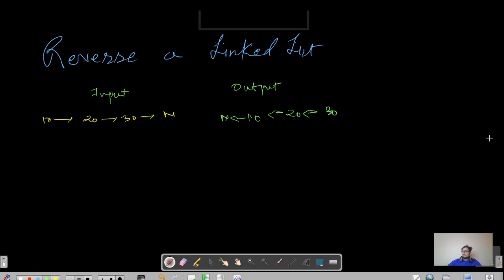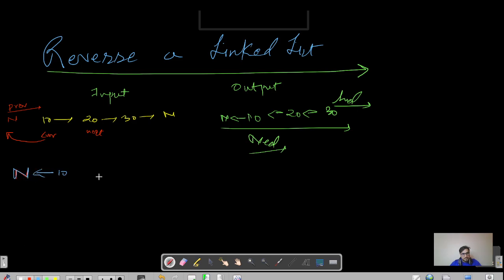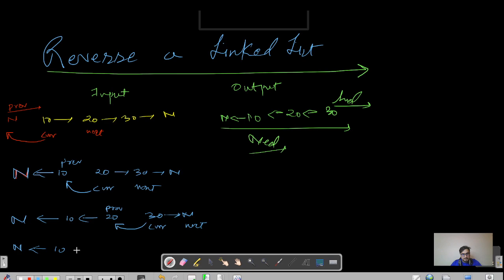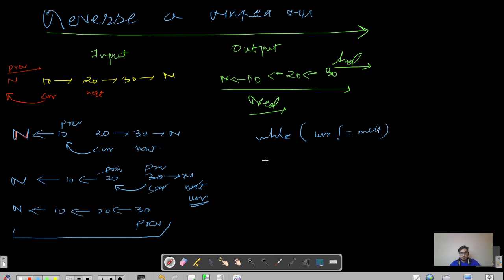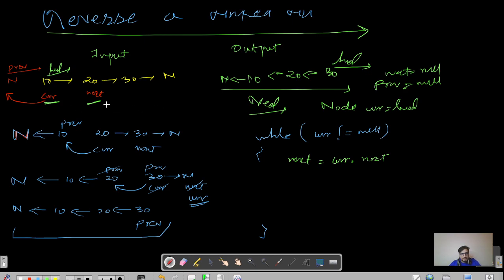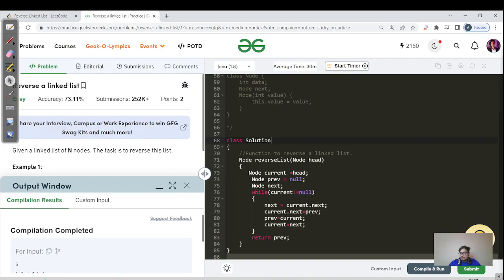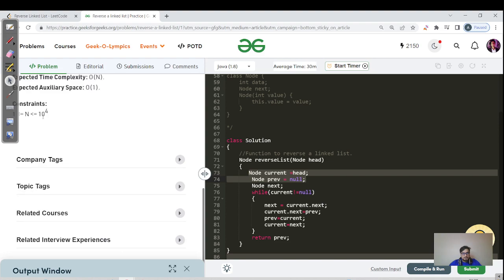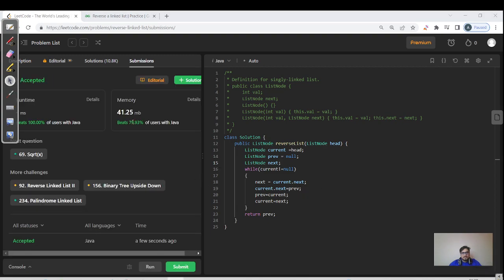Reverse a Linked List - LeetCode #206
Topics:  Linked List,  Data structures, and Algorithms, Java

Methods:
1. O(N), O(1)

Asked in: Amazon, Google, Apple, Microsoft,.

Happy Coding 🤝